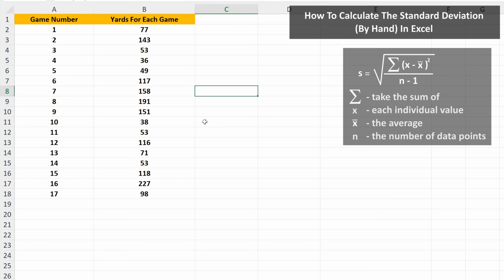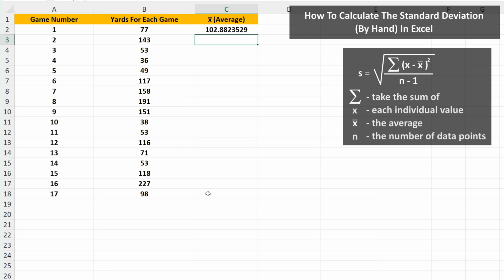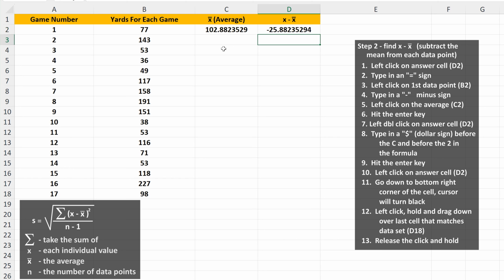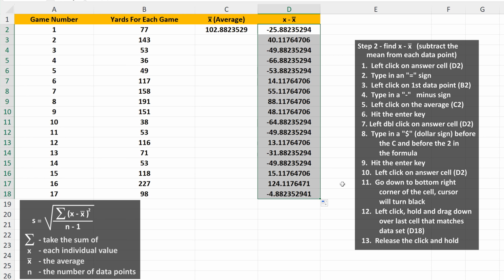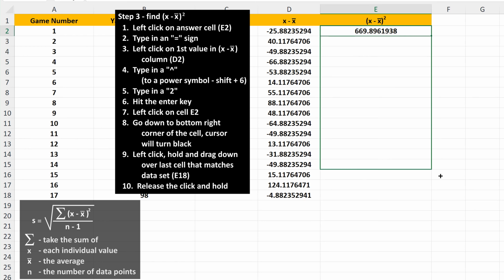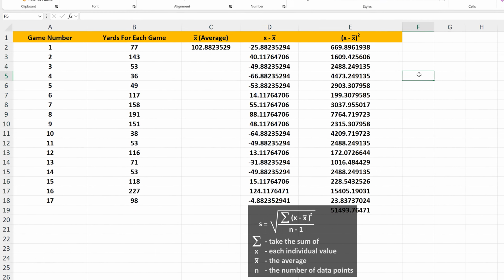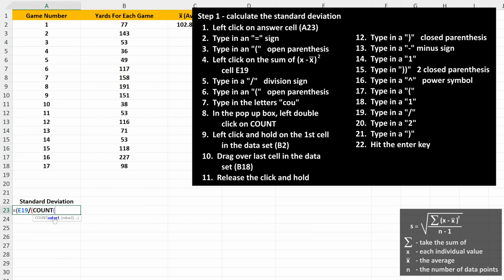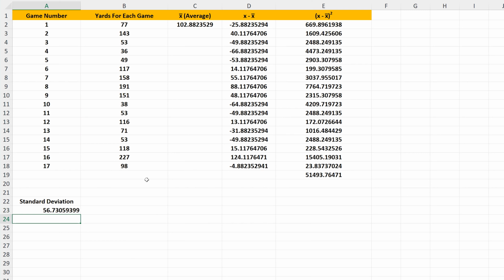How To Calculate The Standard Deviation In Excel By Hand (By Creating A Formula) Explained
In this video we discuss how to calculate the standard deviation of a data set by hand in excel, by creating a formula.  We go through this in detail step by step

Transcript/notes (partial)
Here in column B is a sample data set of the yards receiving for a receiver over a 17 game period. We are going to go through how to calculate standard deviation for this data set, in excel by hand.

Looking at the variables, we need to know x bar, or the mean or average of the data set, which we are going to put in column C.  To calculate this, we left double click on cell C2, so it is highlighted.  Next, we type in the letters su and a pop up box will appear, in the box we left double click on sum.

Now we left click and hold on cell B2, then drag down to the bottom of the data, cell B18, and then release the click and hold.  Next we type in a closed parenthesis to close off the sum function.  Next, we need to divide by the number of games, which is 17, so type in a division sign, which is a forward slash in excel.  We can type in 17, but, if you have a lot of data points, it is easier to use the count function, which will count the number of cells.

So, type in cou, and in the pop up box, left double click on count.  Now, we left click and hold on cell A2, then drag down to the bottom, cell A18, and release the click and hold.  Then type in a closed parenthesis to close off the count function, and then we hit the enter key and we have our answer of 102.88 rounded off.

The next thing we need to know, to calculate the standard deviation from the formula is x minus x bar.  So, we are going to put this in column D, as I have labeled on the worksheet.  To calculate this, we need to subtract the mean from each of the data points.  So, we left click on cell D2, then type in an equals sign.  Next we left click on the first data point, 77 in cell B2, and then we type in a minus sign.  From here we left click on the average or x bar, cell C2, and then we can hit the enter key and we have our answer of negative 25.88 rounded off.

To make this easier to fill in the rest of column D, we need to modify the formula in cell D2, so we left double click on cell D2.  And go over between the C and the 2 and type in a dollar sign, then hit the enter key.  This tells excel reference this cell.  Next, we left click again on cell D2 and go down to the bottom right corner of the cell and you will see the cursor turn black, from here, left click and hold and drag down to the bottom of the data, cell D18, and then release the click and hold, and as you see, the column has been filled in for the rest of the data points.

Looking at the formula, the next thing we need to do is square x minus x bar, which I have labeled in column E.  So, left click on cell E2, then type in an equals sign.  Next, we left click on the first value, cell D2, then type in a to a power symbol, a carrot sign, which is shift 6 on the keyboard.  Now we type in a 2, because we are squaring it, then hit the enter key and we have our answer of 669.89 rounded.

Next, we left click again on cell E2 and go down to the bottom right corner of the cell and you will see the cursor turn black, from here, left click and hold and drag down to the bottom of the data, cell E18, and then release the click and hold, and as you see, the column has been filled in for the rest of the data points.

The next thing we need to do is find the sum of squares, which is the sum of the values in column E.  To do this, left click and hold on cell E2, then drag down over the cell below the last value cell E19, then release the click and hold.  From here, we go to the summation symbol in the editing section near the top of the worksheet, as you see here, and left click on it.  And we have our answer of 51,493.76 rounded.

Now following the formula, we can calculate the standard deviation.  I am going to put the answer in cell A23, so I left click on A23.  Next, type in an open parenthesis, then we left click on the sum we just calculated, cell E19.  Now we need to type in a division sign, a forward slash, then another open parenthesis.  From here, we need to input n, the number of data points and we are going to use the count function again, So, type in cou, and in the pop up box, left double click on count.

Now, we left click and hold on cell A2, then drag down to the bottom, cell A18, and release the click and hold.  Then type in a closed parenthesis to close off the count function.  Next we type in a minus sign followed by a 1, then we need to type in 2 closed parentheses.

Chapters/Timestamps
0:00 Formula for standard deviation
0:13 Example start
0:23 Calculate the mean
0:56 Calculate x minus xbar
1:32 Adjust the formula for x minus xbar
2:15 Calculate x minus xbar squared
3:02 Calculate the sum of x minus xbar squared
3:34 Formula in excel to calculate the standard deviation